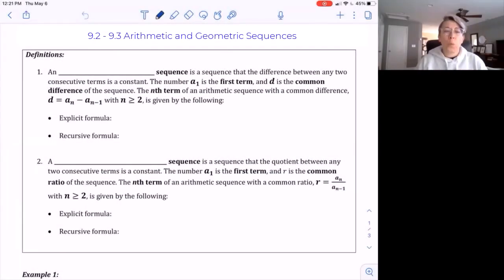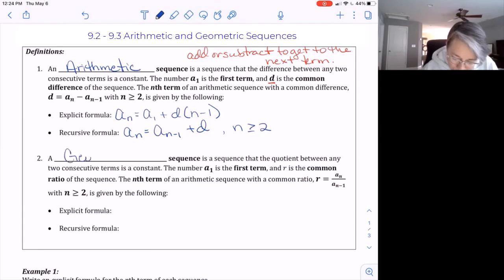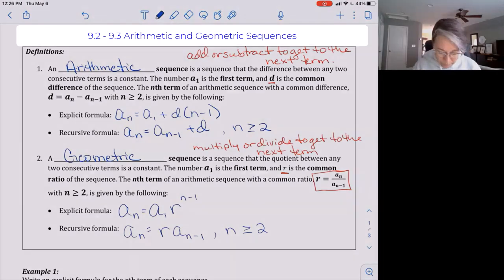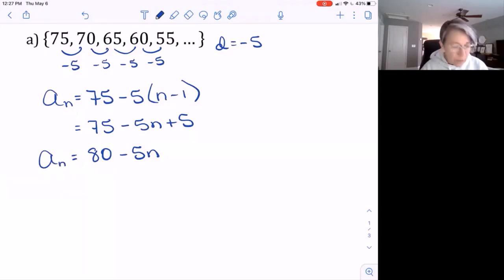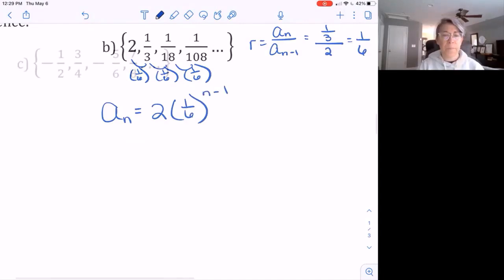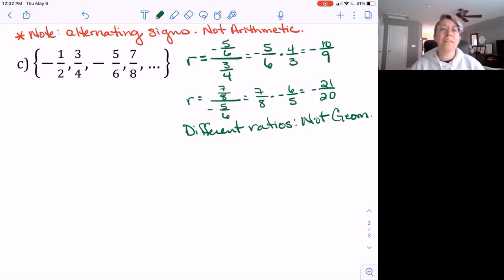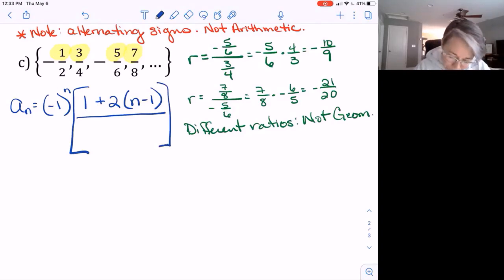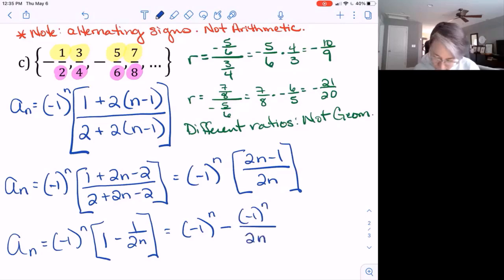9.2 - 9.3 Arithmetic and Geometric Sequences: part a - Formulas and Example 1